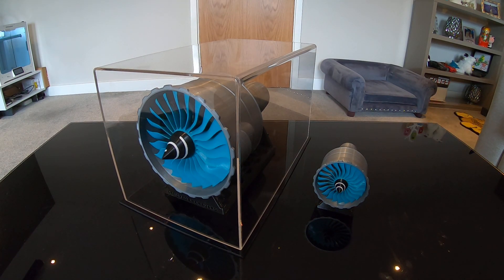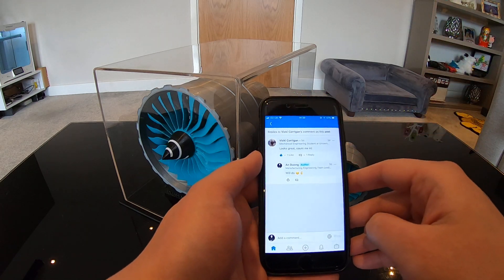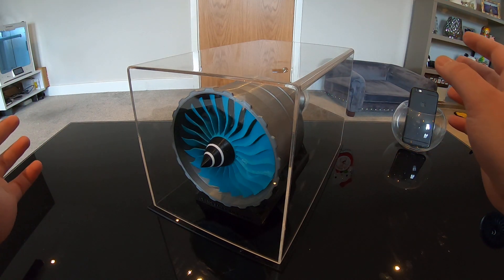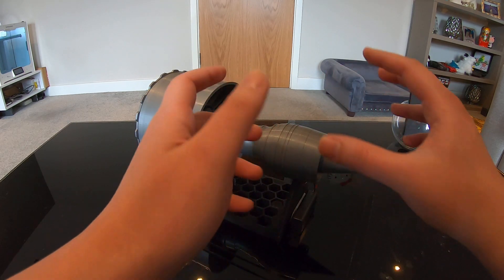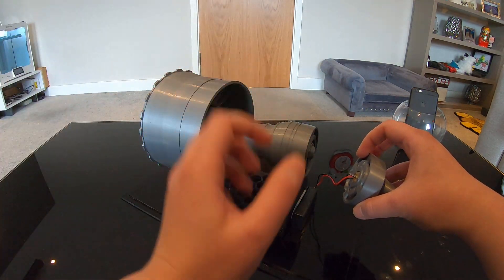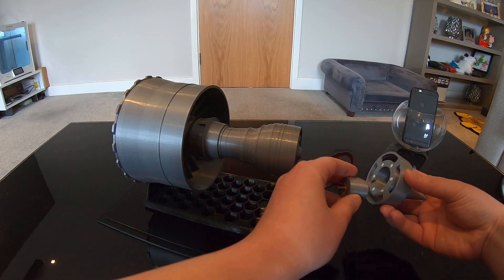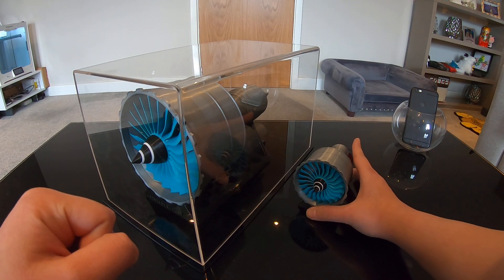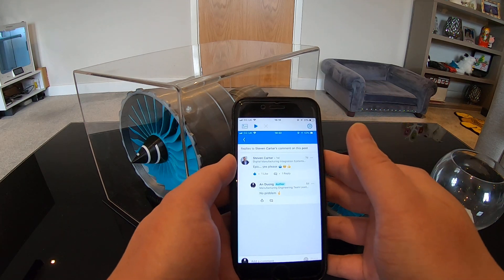1/2 scale jet engine model with motor fitted